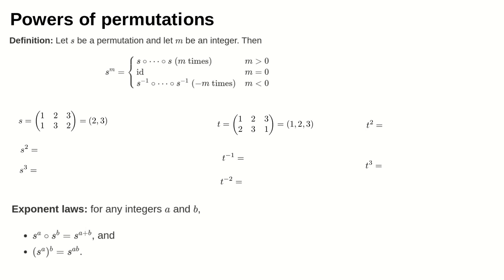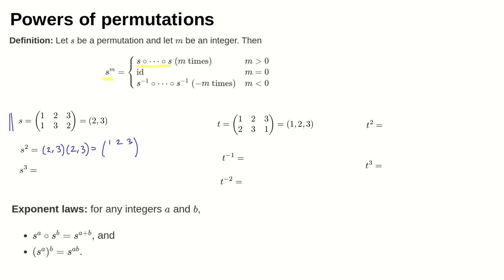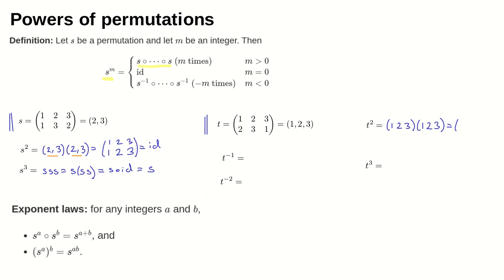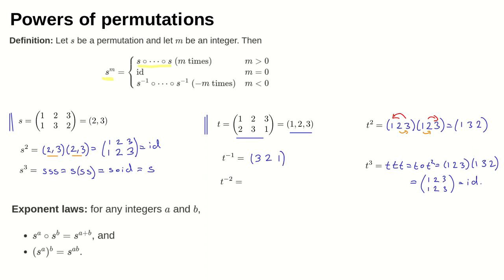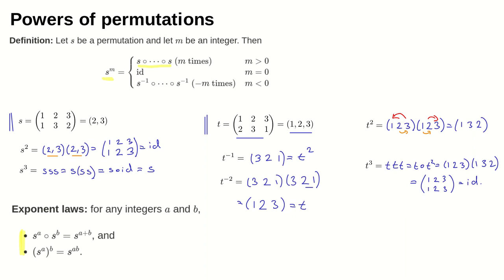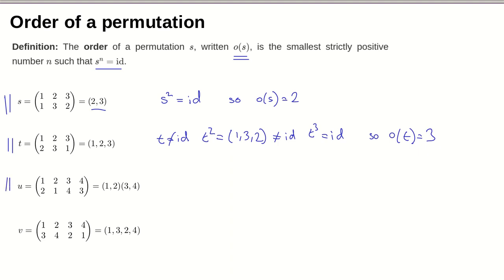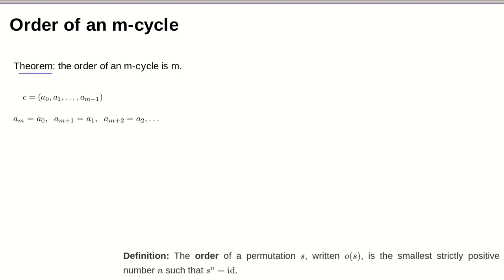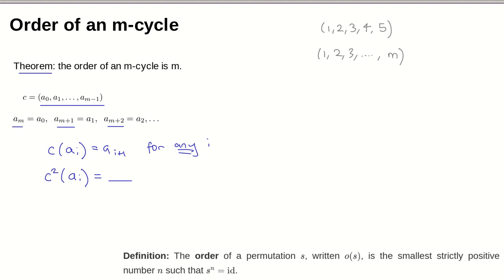MATH0005 L18: powers and orders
MATH0005 L18 definition of the mth power of a permutation, for any integer m. Examples of positive and negative powers.  Exponent laws for powers of permutations are just like exponent laws for powers of real numbers. Definition of the order of a permutation as the smallest strictly positive power equal to the identity. Examples of orders. Statement of the result that the order of an m-cycle is m.